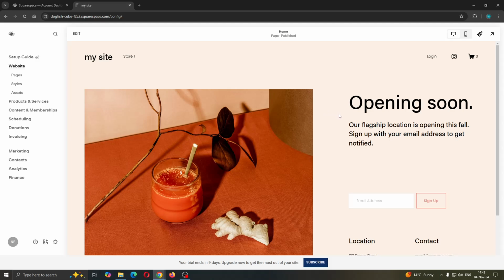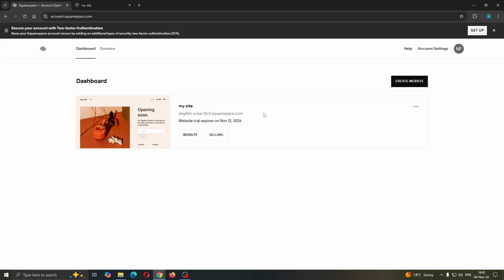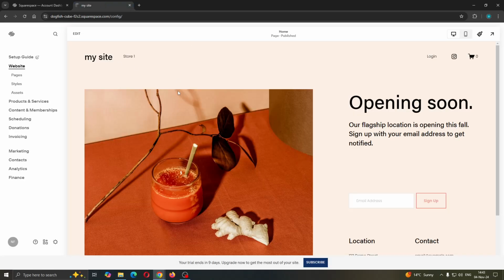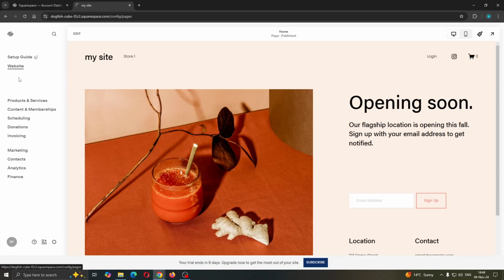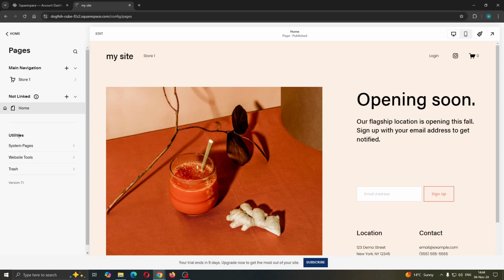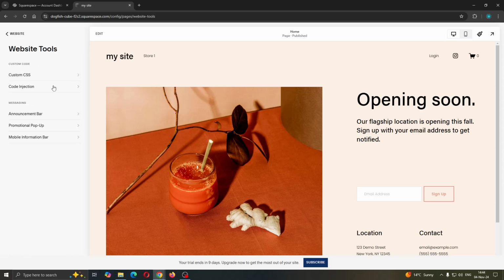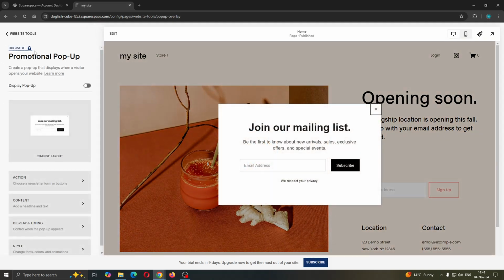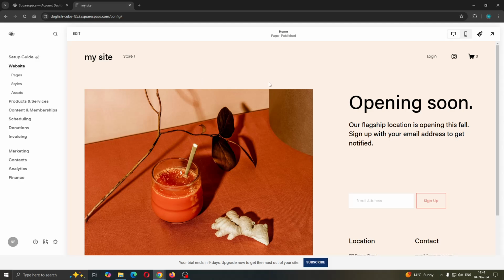How To Create Pop Up In Squarespace Tutorial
today we talk about create pop up in squarespace,squarespace tutorial,squarespace popup,popup squarespace